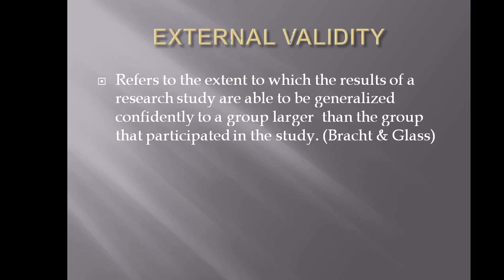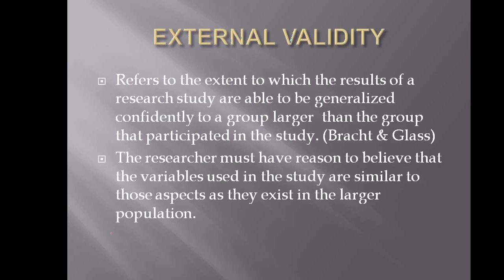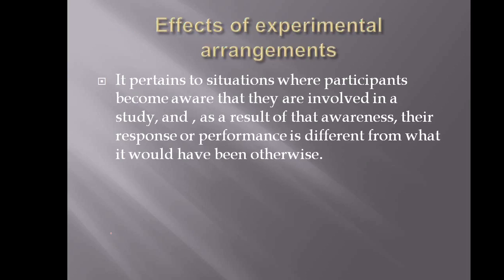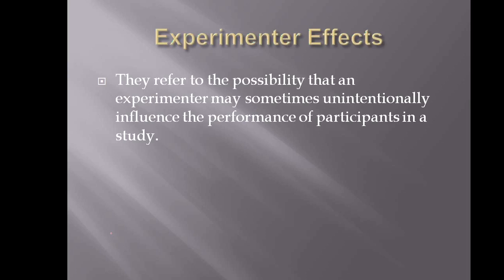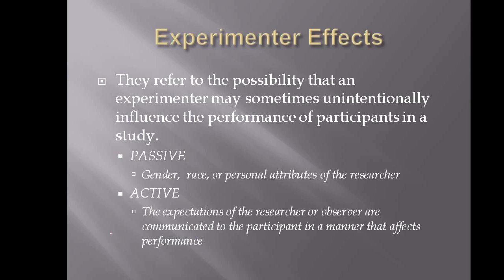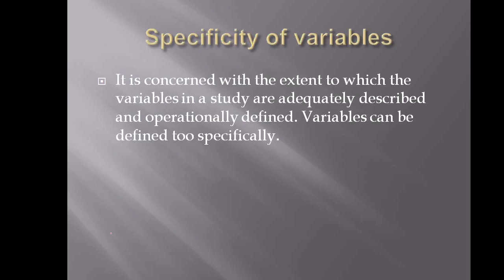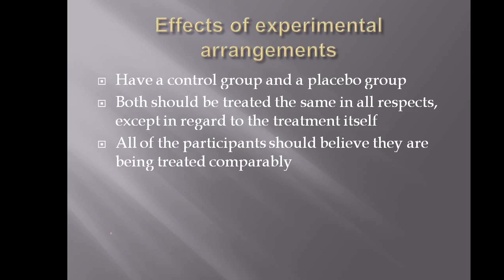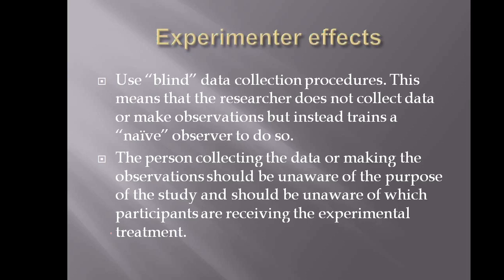External validity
Concept, thret to external validity, mesures to maximize external validity